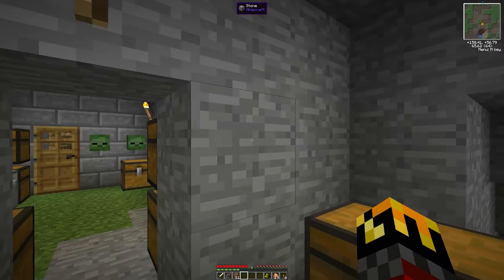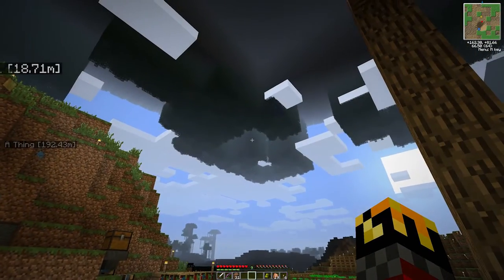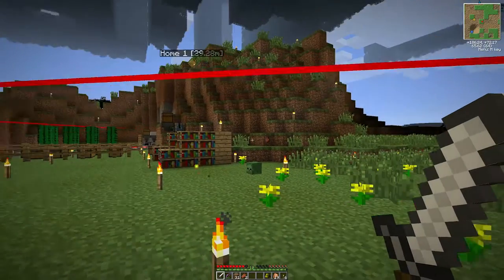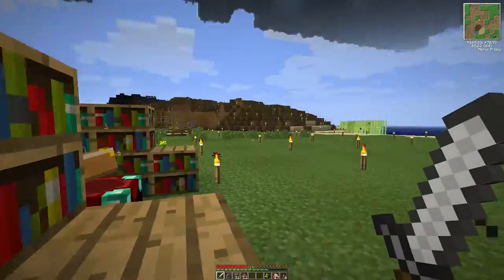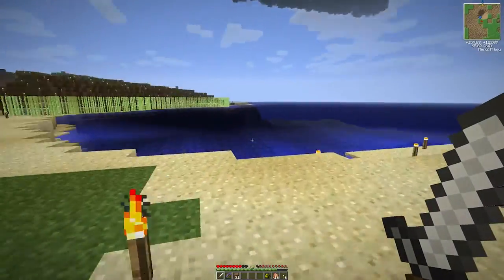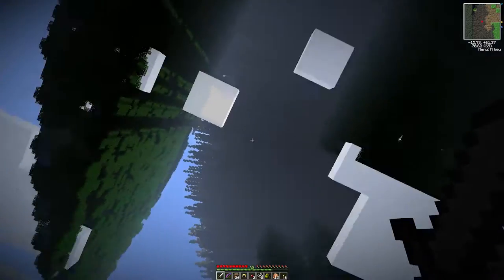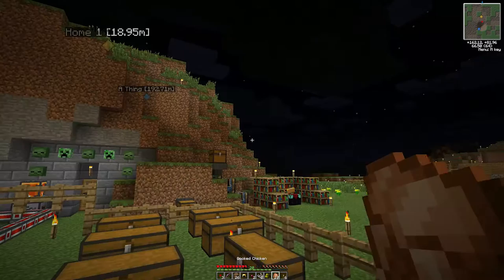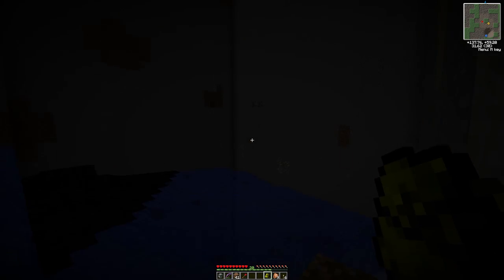Glitchcraft - 001 - Server Intro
It seems the unnamed modded Minecraft series has lead to something.